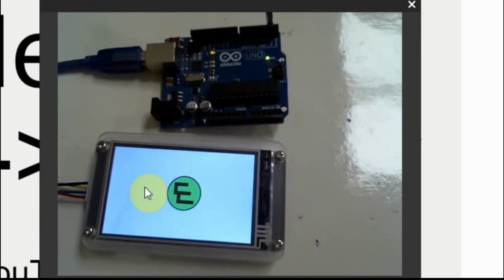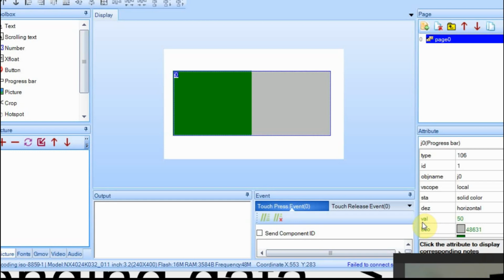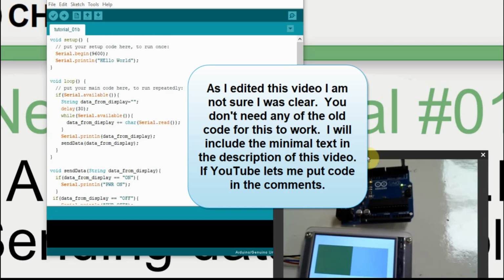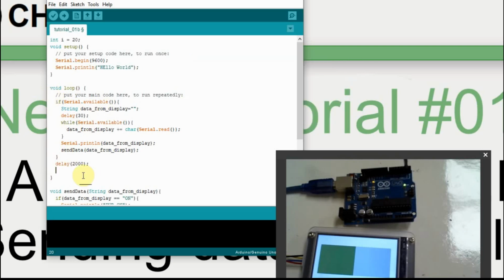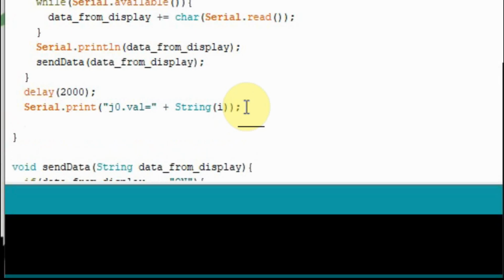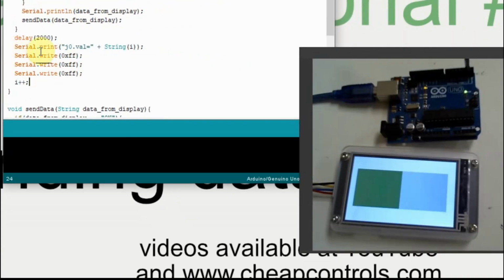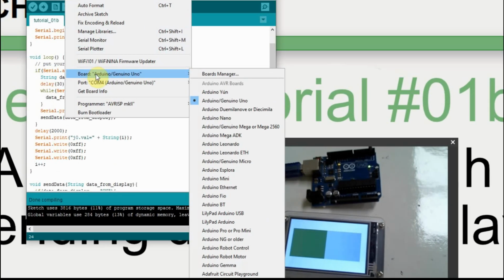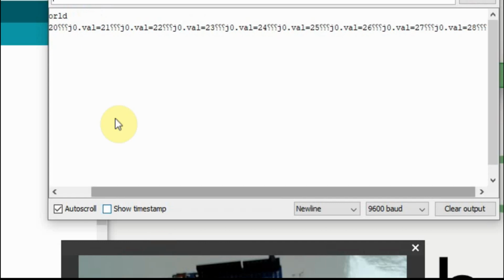65 Nextion Display - no Arduino Nextion.h Library part 2 or 01B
This video shows how to send commands to the Nextion Display from the Arduino without using the Nextion.h file.  I show setting up the Nextion along with coding the Arduino.  I believe this will work with any device that transmits RS232.  If you have any questions ask in the comments section.

Minimal code required. I did not test but I am 90% confident.
void setup() {
  // put your setup code here, to run once:
  Serial.begin(9600);
  Serial.println("Hello World");//fixed the capital E

void loop() {
  delay(2000);
  Serial.print("j0.val=" + String(i));
  Serial.write(0xff);
  Serial.write(0xff);
  Serial.write(0xff);
  i++;